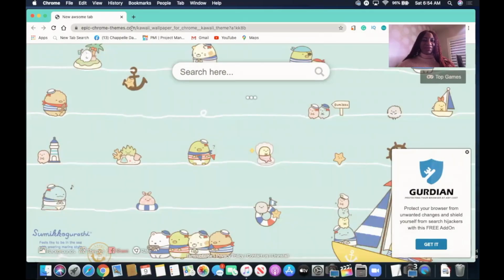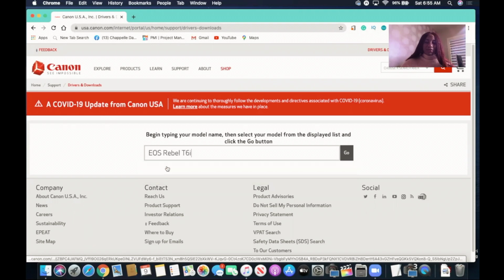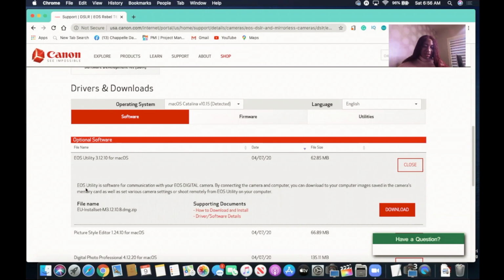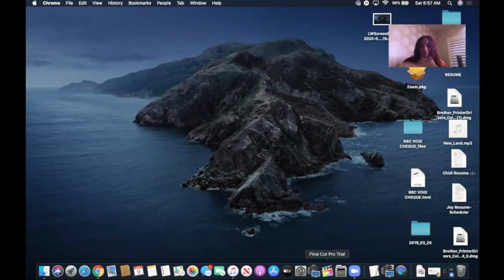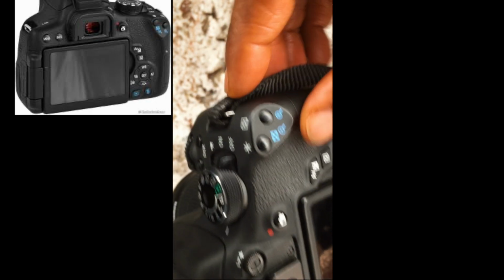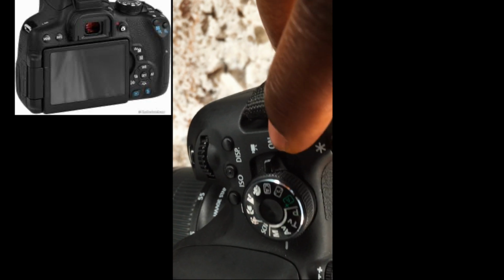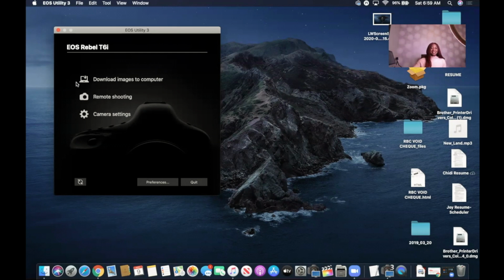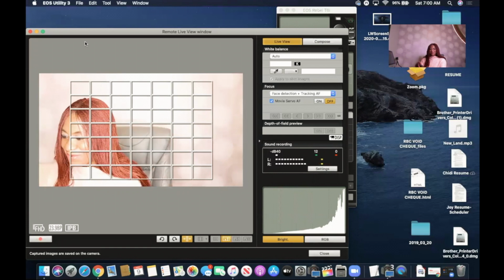HOW TO USE YOUR LAPTOP AS A FREE EXTERNAL MONITOR USING CANON EOS UTILITY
In this video, I am happy to show you how you can use your laptop as a free external monitor. This process uses canon eos utility to connect your laptop as a free external monitor. It can equally be considered as an eos utility tutorial for canon camera in order to achieve live view on your laptop which is being used as your monitor.

// RESOURCES.

Mic - Rode Link Film Maker
Tripod - Manfrotto 055XPROB

// JOY

I am Joy Phoebe. A Christian, wife, mother, Project Management Professional (PMP) and an Entrepreneur.
I am happy to take you all on this exciting ride as I share my experience and learnings as an entrepreneur with you all. Starting and growing a new business requires hard work and a lot of learning on the go. That being said, welcome to an inside view of the life of an entrepreneur.